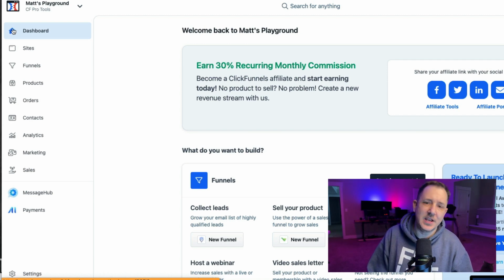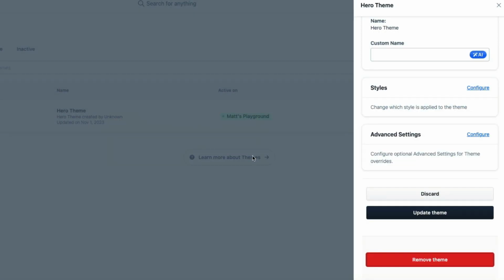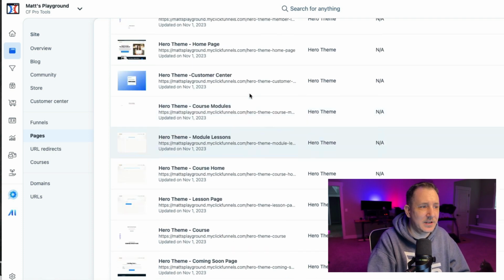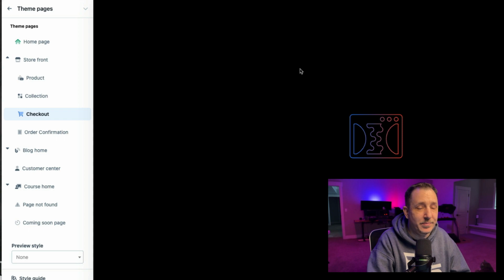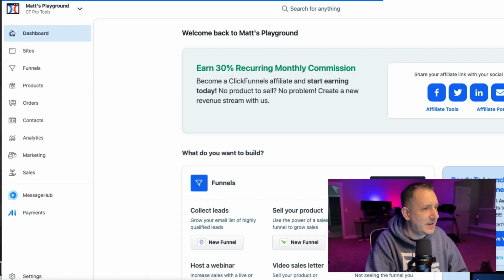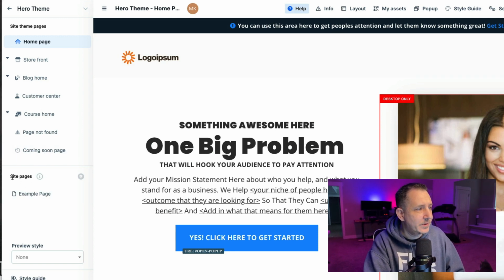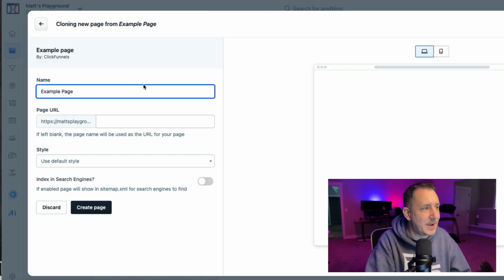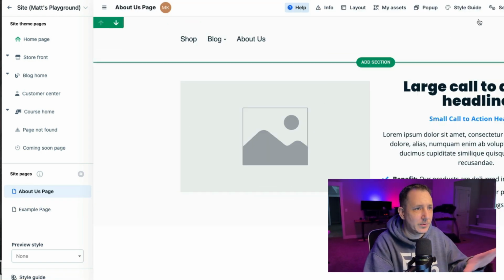CF Kickstart 2 Styles n Themes Themes Setup